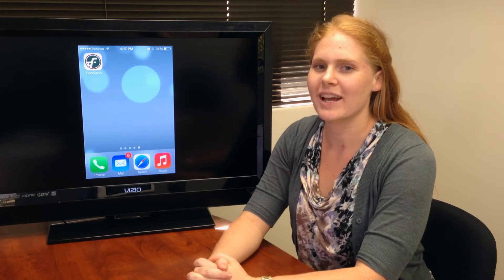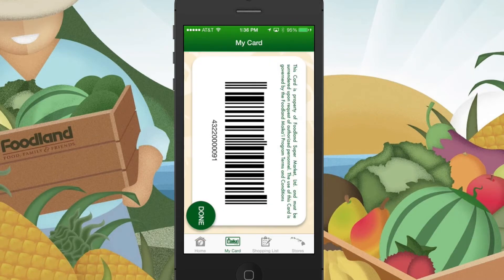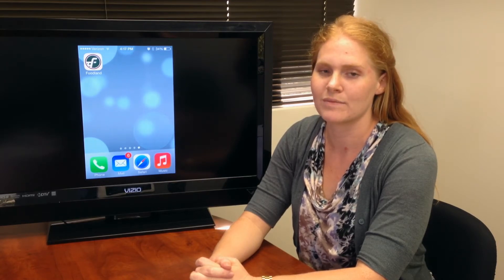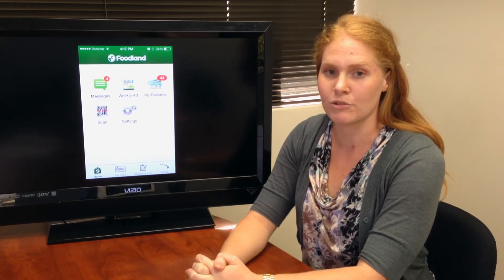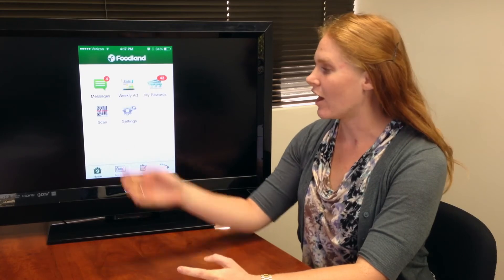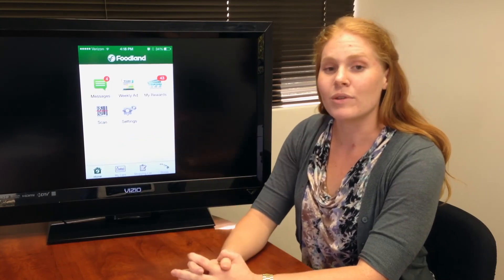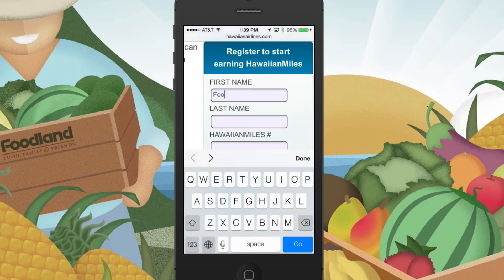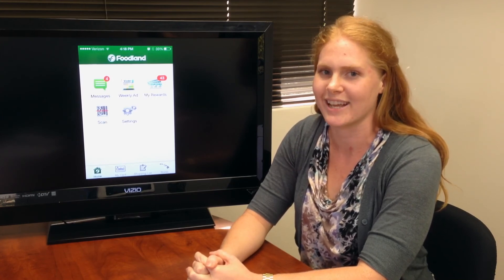Introducing Foodland's New Mobile App!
Grocery shopping just got better! Use the new Foodland App to tap into the power of Maika`i: load your Maika`i card to your mobile device, check your Maika`i points balance, and view and redeem your My Rewards. With just a touch of a finger, receive exclusive mobile only offers, view Foodland's weekly ads and specials, create a shopping list, find your nearest Foodland store, and much more. Visit Foodland.com on your Mobile Device or check out the Apple App Store to download!